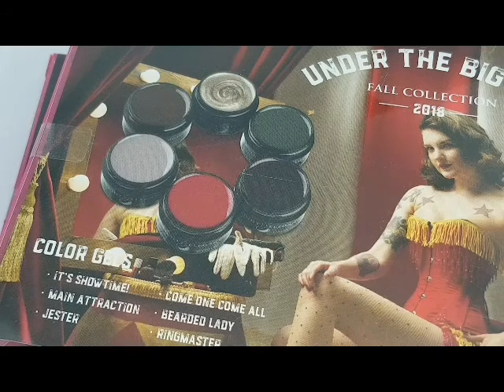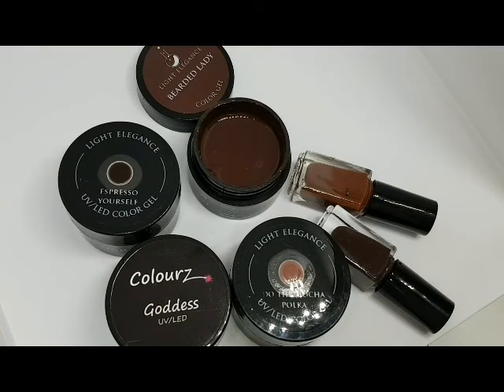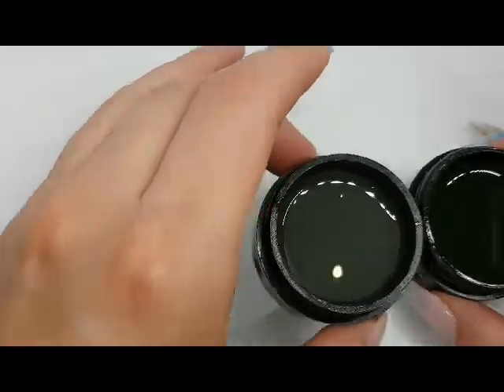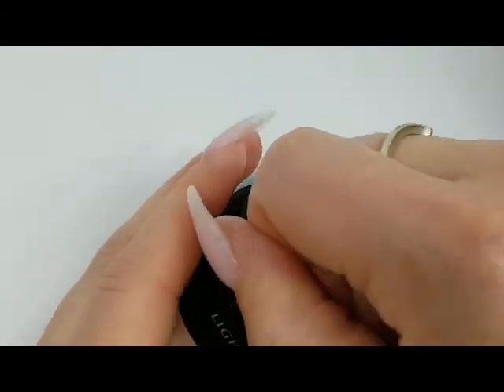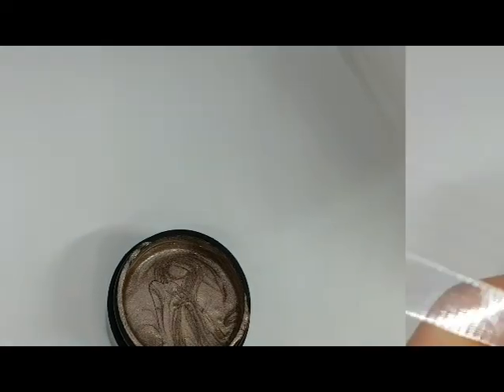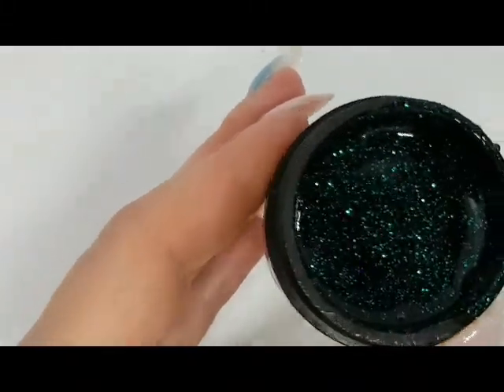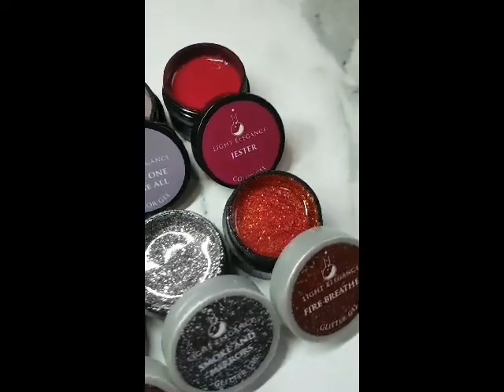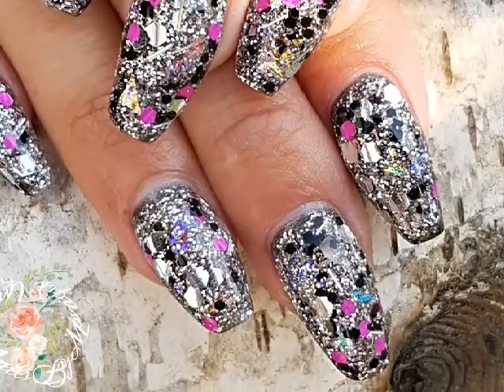Light Elegance 2018 fall collection "Under The Big Top"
In this video I show you the new fall collection. I swatch,compare, and review these fantastic gels.
Please note you need to be a certified nail technician to purchase them.